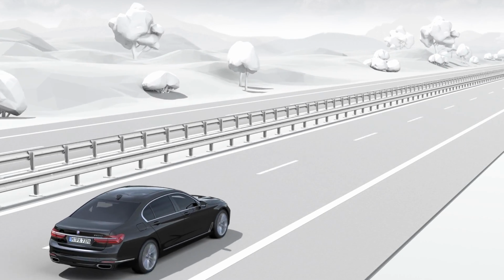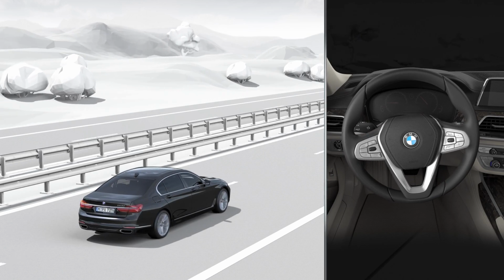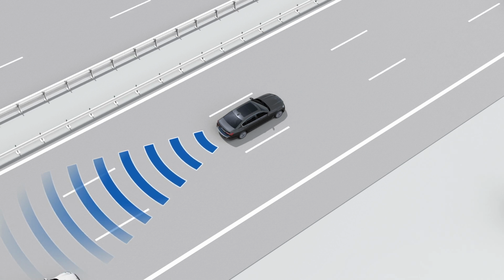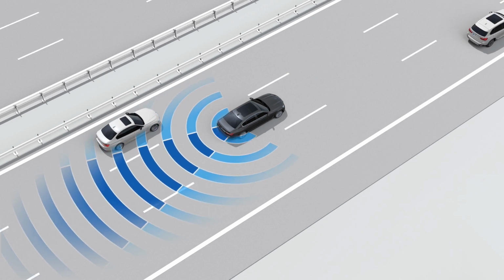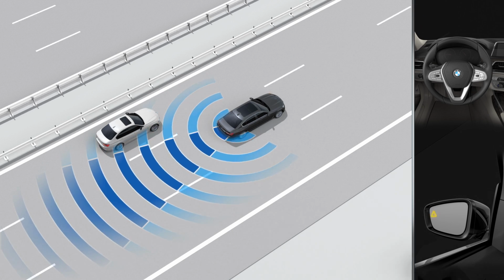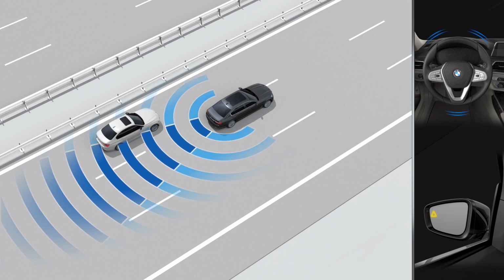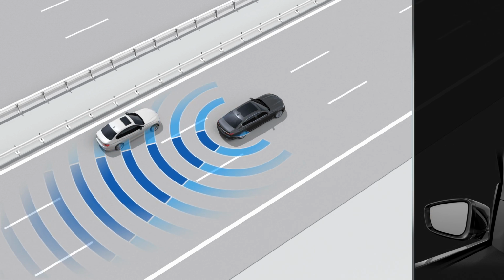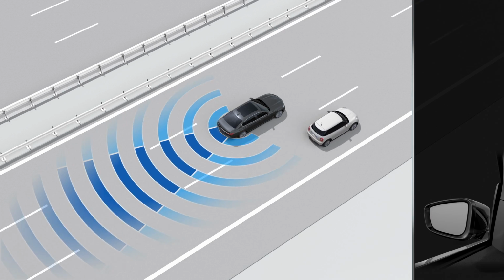Active Blind Spot Detection | BMW How-To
Never get caught off guard. When changing lanes, the last thing you want to see is another car zooming out of your blind spot. Active Blind Spot Detection uses radar sensors to alert you if someone’s driving in your blind spot, or approaching quickly from behind. illuminated triangular warning LED appears in the exterior mirror if there is a vehicle in this critical area.

Call our BMW Genius Hotline at 1.844.4GENIUS (443-6487)
Available Monday through Thursday 9:00am-9:00pm (EST),
Friday 9:00am-6:00pm (EST), and Saturday 10:00am-7:00pm (EST)
For portable assistance available anytime, anywhere download the BMW Genius App